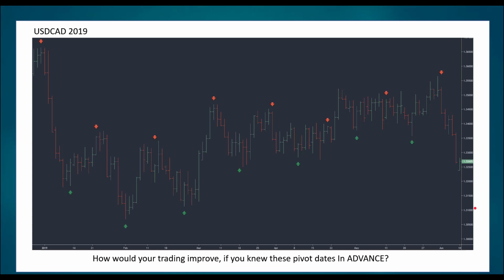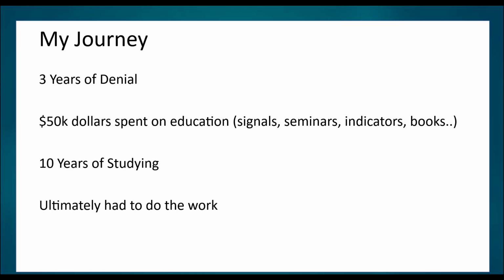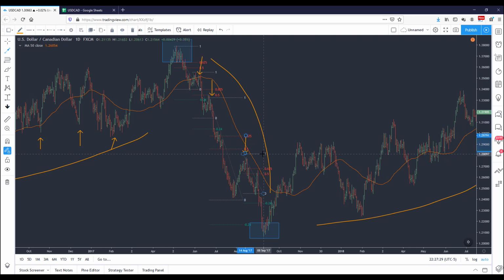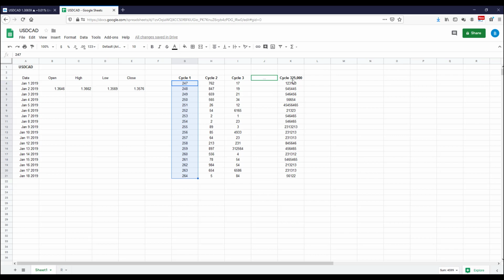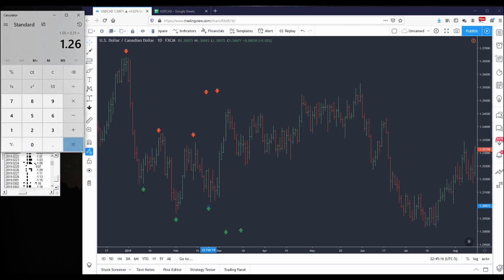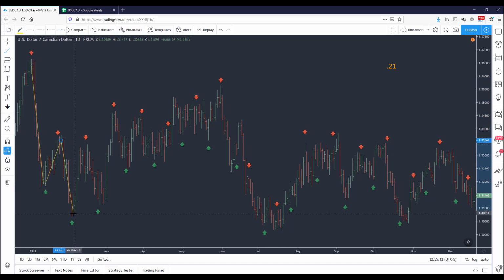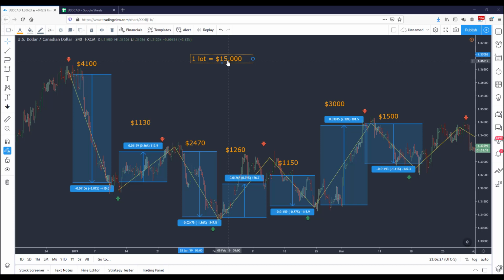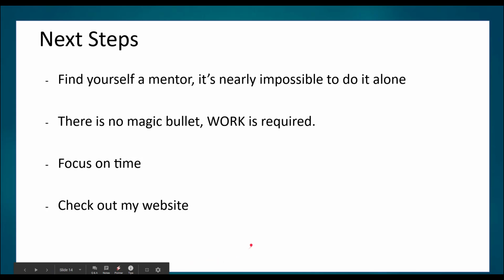Forecast The Future Using W.D Gann's Time Cycles - Secret Revealed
This video is to inspire the true seeker.

Learn how to decode Gann's most sought after trading technique.

Time is more important than Price. Once you figure out the time cycles, finding price will be easy and not the other way around. You should not worry about market geometry until you have the time figured out either. There is a sequence to learning Gann's methods. The actual trading is VERY simple when you have these figured out in this order.